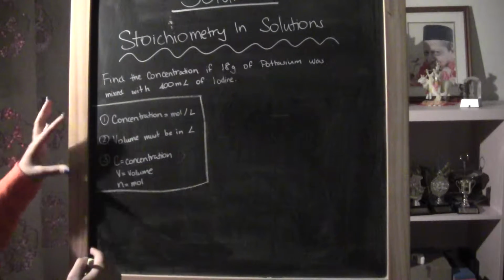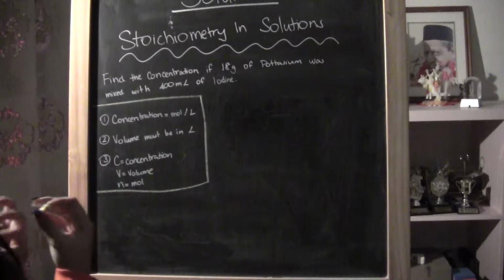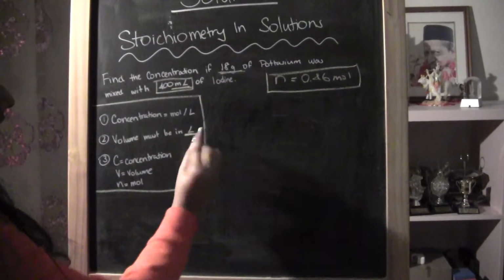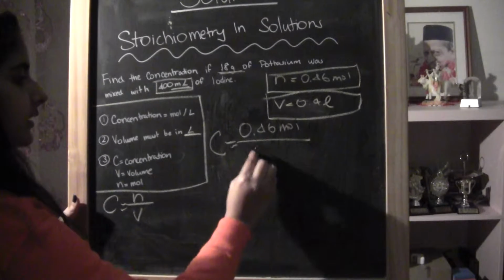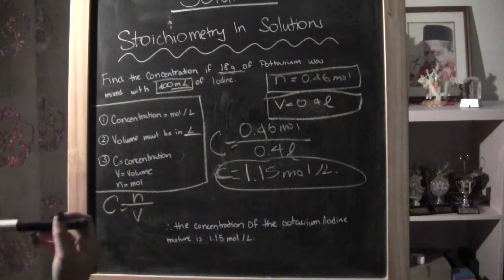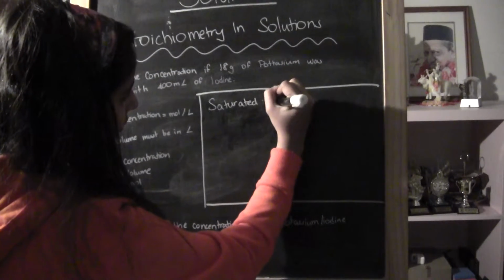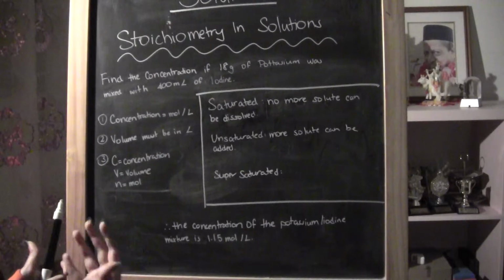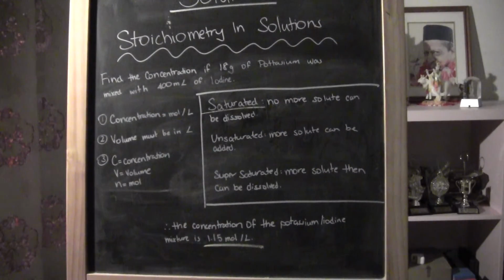Stoichiometry in Solutions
This video goes into depth about solutions as well as concentrations and how Stoichiometry ties in with all of it.